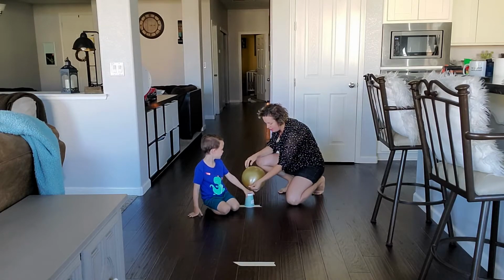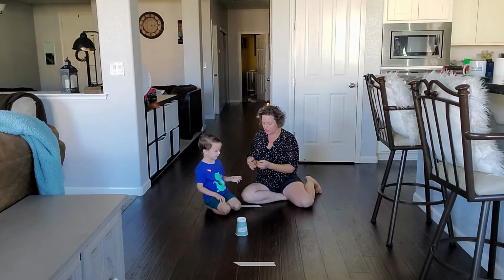Daily Activity: May 26, 2020- Great Balloon Race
Supplies: Plastic cup and balloon

Instructions: See how fast you can get the plastic cup across the finish line only using the air from the balloon!